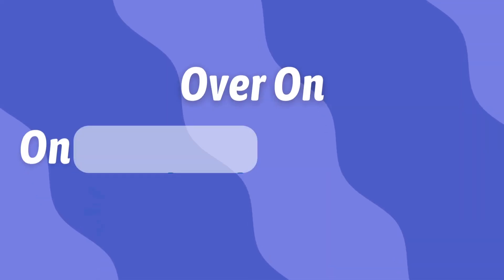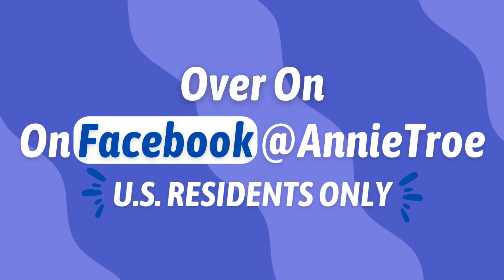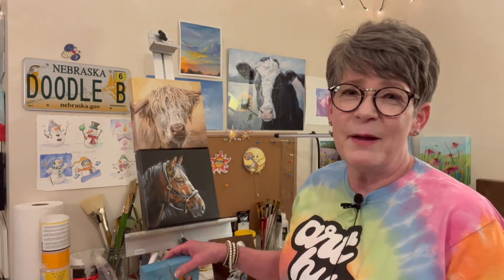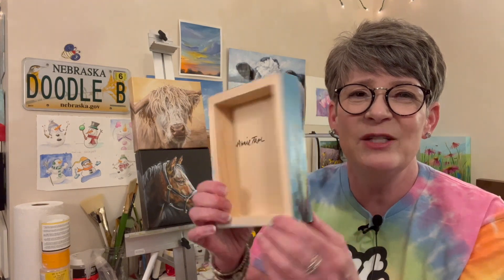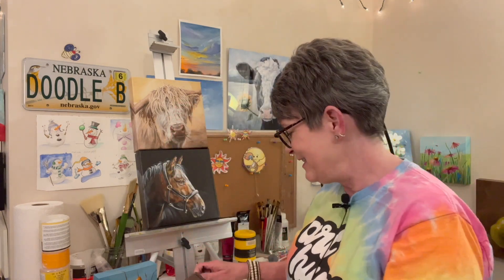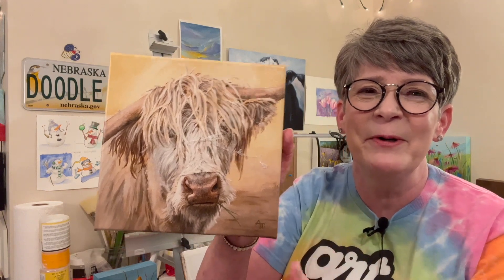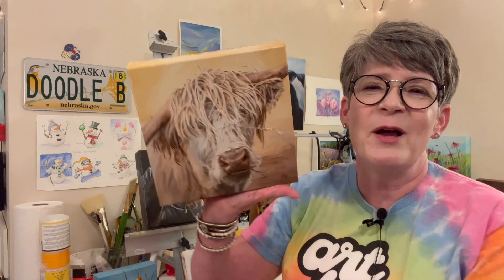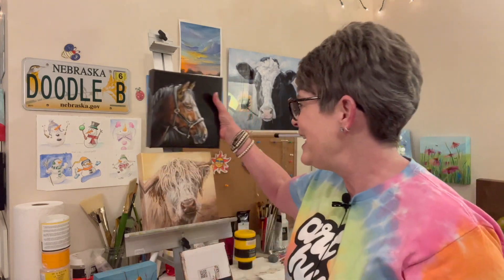BIGGEST GIVEAWAY YET! 4 Giveaways in ONE! 10K GIVEAWAY! By: Annie Troe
Winner will be chosen by Random.org on MONDAY July 24th, 2023. Facebook
FUN STUFF

GALLERIES